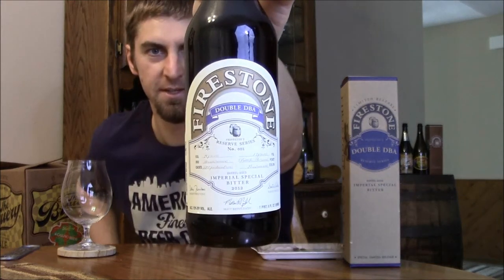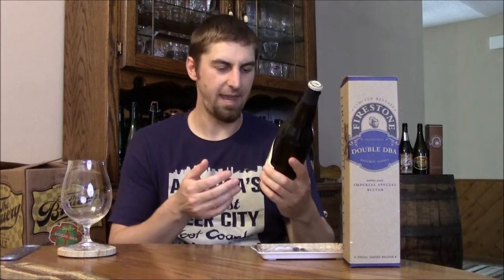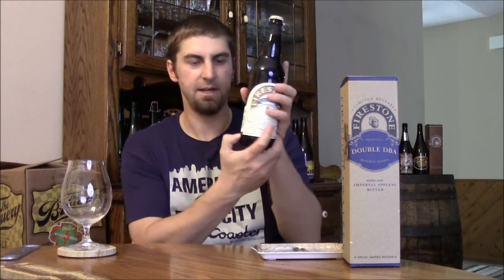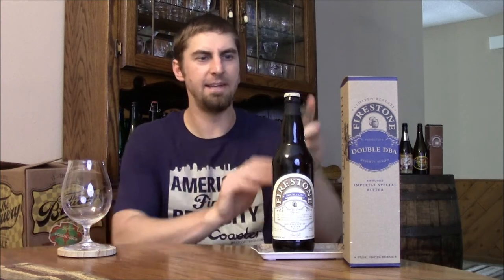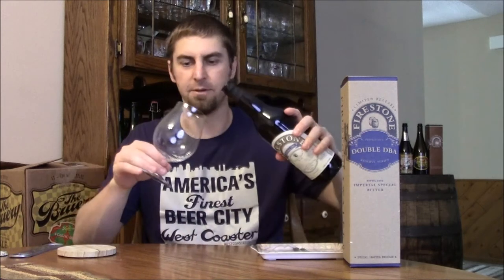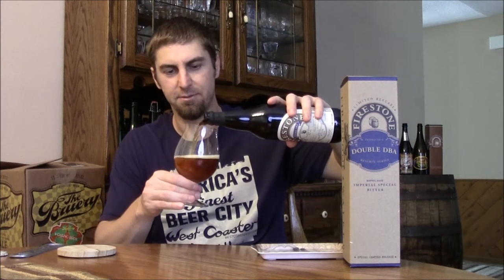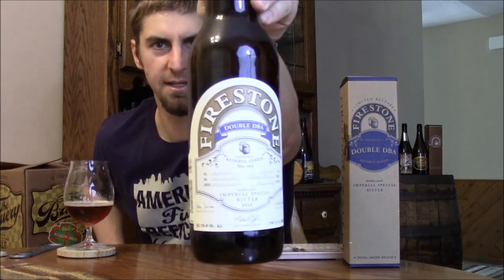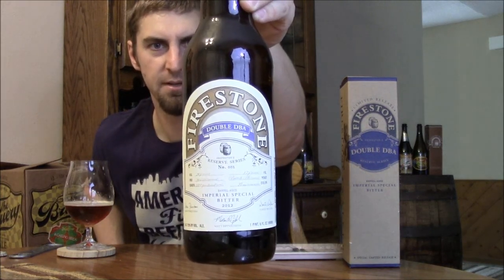Firestone Walker Double DBA Video Beer Review | San Diego Beer Vlog EP 337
Firestone Walker Double DBA, 12% ABV

"DDBA is our flagship beer brewed at double strength. It is amazingly similar in many respects to our barrel fermented DBA and possesses everything we love about that beer times two. English caramel malts lend rich toffee character that pairs well with assertive medium toast American oak barrels."